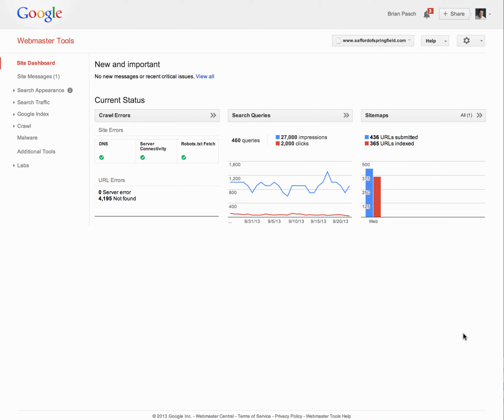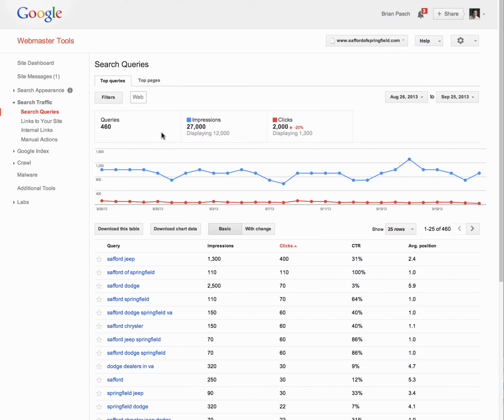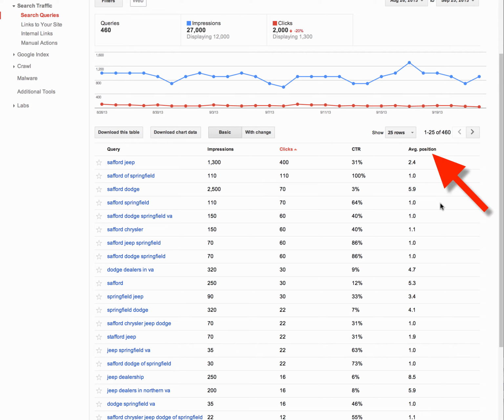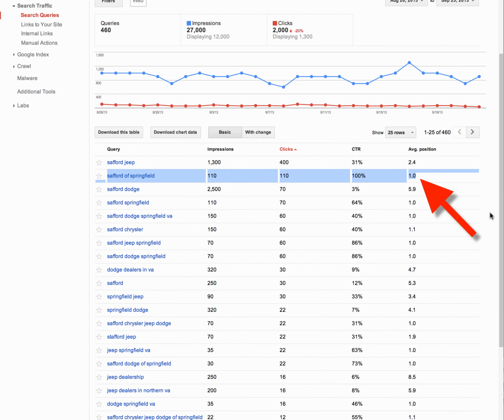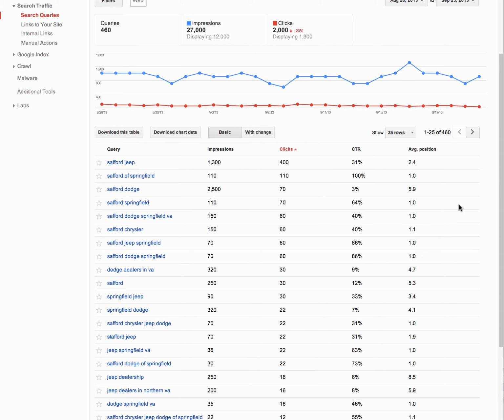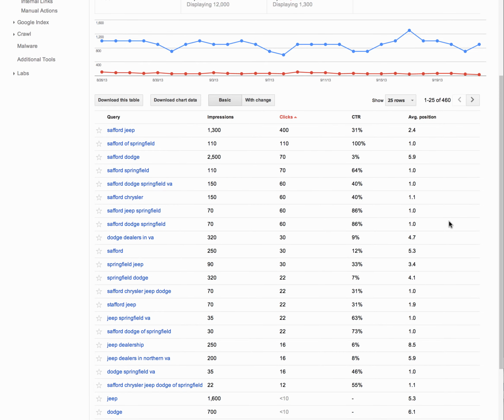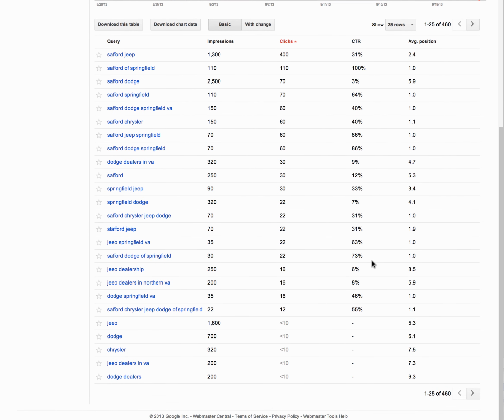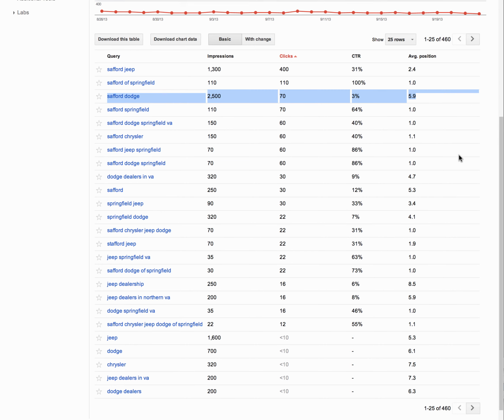Using Webmaster Tools For Keyword Research and SEO Prospecting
As Google reduces the visibility in Google Analytics to see which keywords are driving the most organic traffic, there are other ways to continue your SEO research.  One of those tools is free called Google Webmaster Tools (WMT).